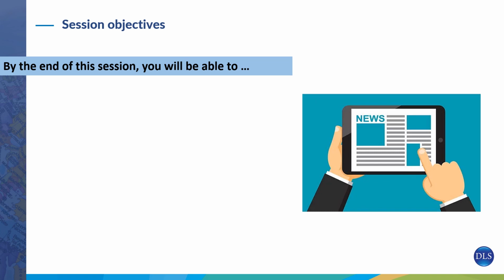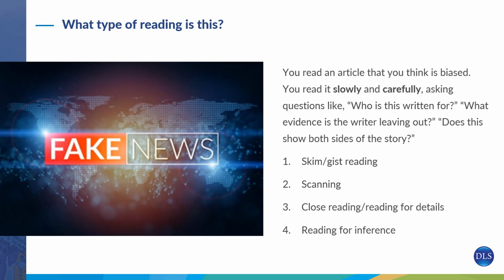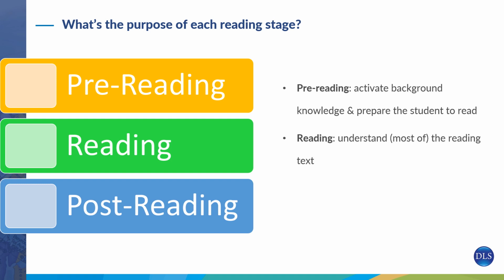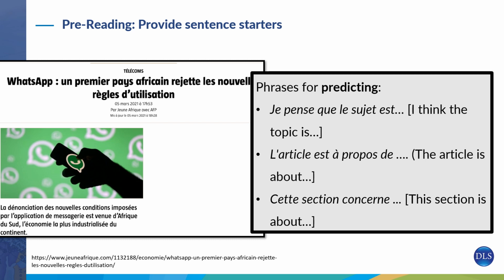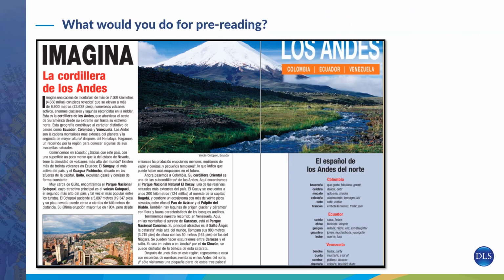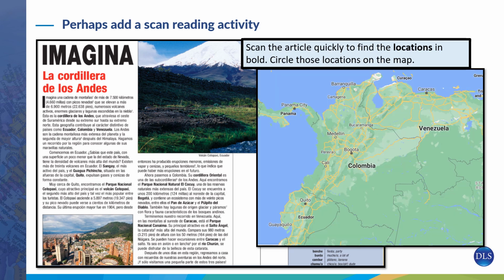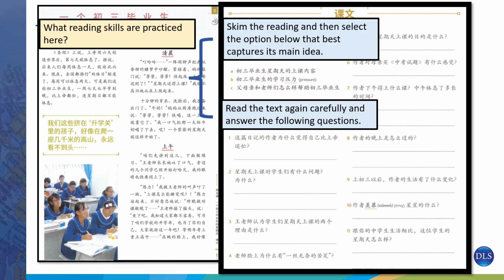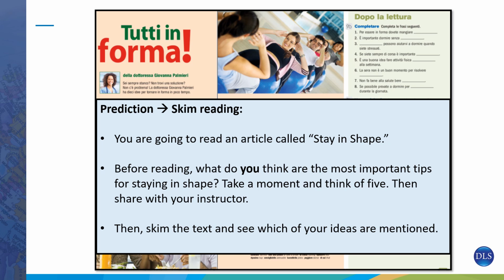Developing Reading Skills Part 1: Making Reading Interactive